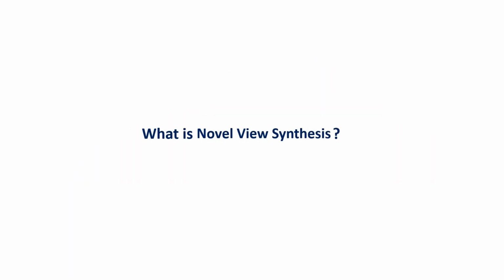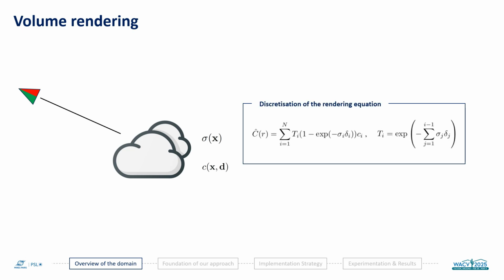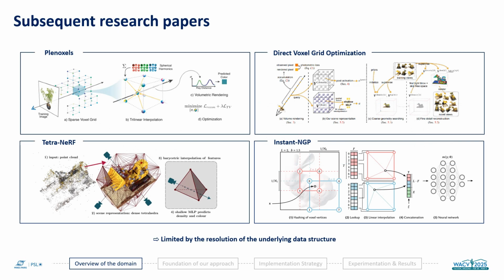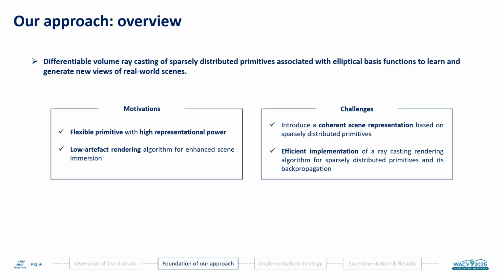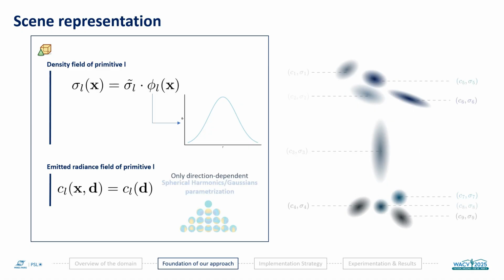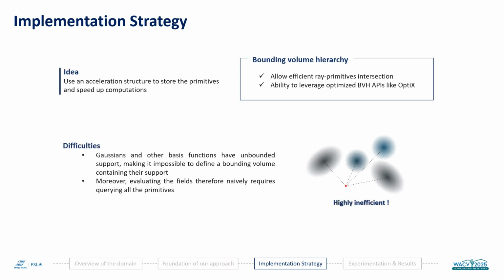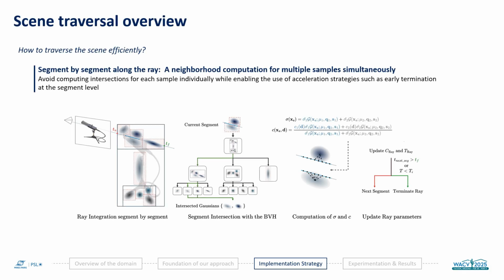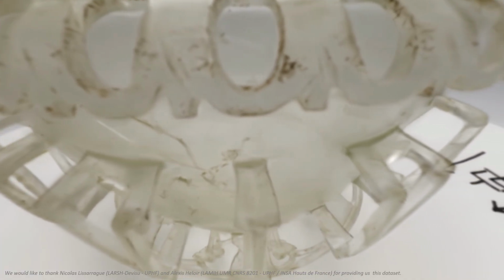RayGauss: Volumetric Gaussian-Based Ray Casting for Photorealistic Novel View Synthesis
Introduction of the RayGauss method, presented at the WACV 2025 conference and awarded the Best Paper Award. The method aims to solve the novel view synthesis task by representing a real-world scene using local basis functions rendered through differentiable volume ray marching.